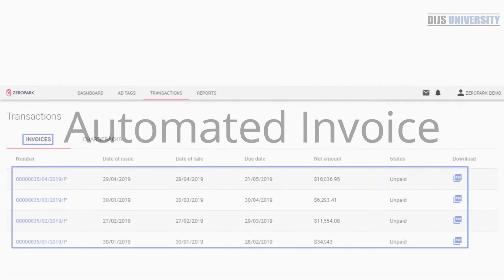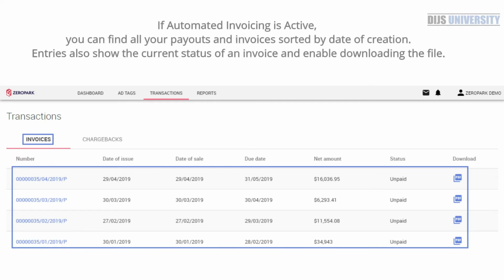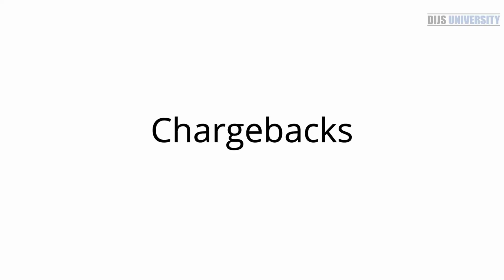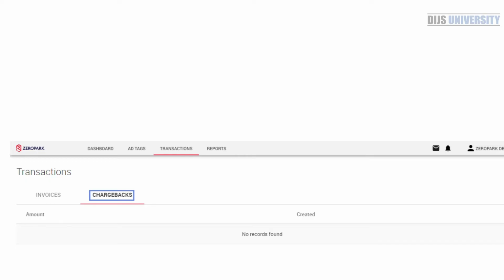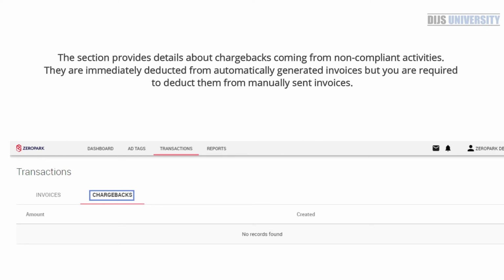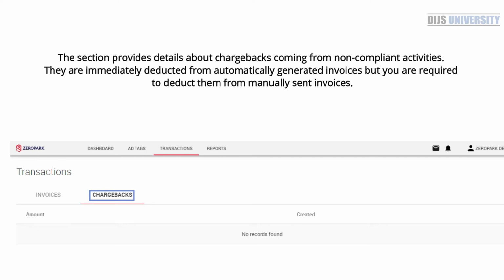How to View Your Transactions on Zeropark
Do you want to know how to view your transactions on Zeropark? In this video, you will see how you can find them.

The ‘Transactions’ tab will provide you with information regarding automatically generated invoices and chargebacks.

I. INVOICE
If Automated Invoicing is Active, you can find all your payouts and invoices sorted by date of creation. Entries also show the current status of an invoice and enable downloading the file.

II. CHARGEBACKS
The section provides details about chargebacks coming from non-compliant activities. They are immediately deducted from automatically generated invoices but you are required to deduct them from manually sent invoices.